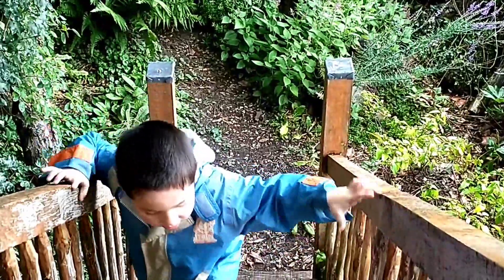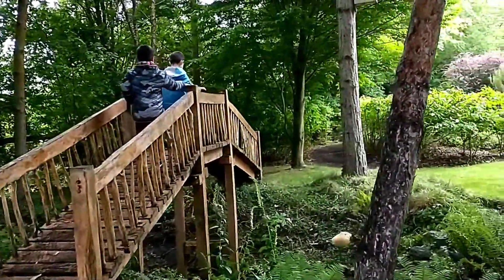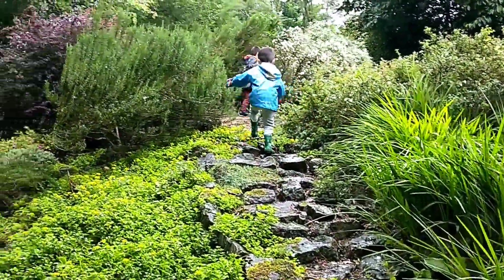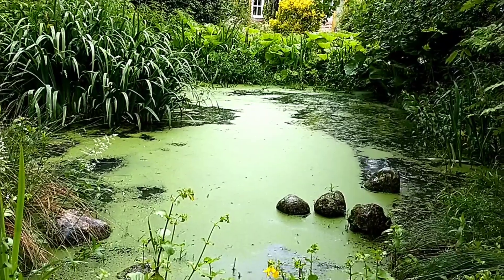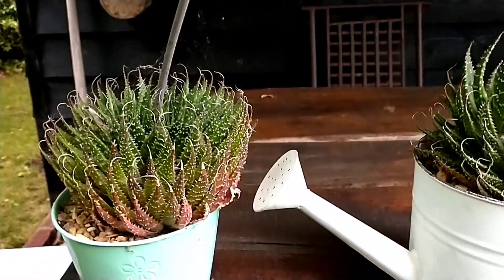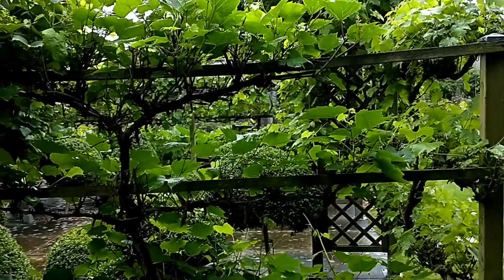Cambridgeshire Open Gardens/ First Vlog in English 2022 🇪🇨❤️🇬🇧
Hello Hello to all our friends and family!!!
We were visiting some private gardens which by the way we're absolutely beautiful.
we visited a few gardens, it was pouring with rain to begin with but towards the end of the day it started to ease down.
Don't forget to visit my Instagram account, I have added some SHORT videos of this visit.
Visit our Facebook page too.